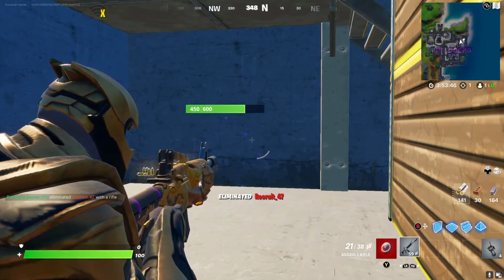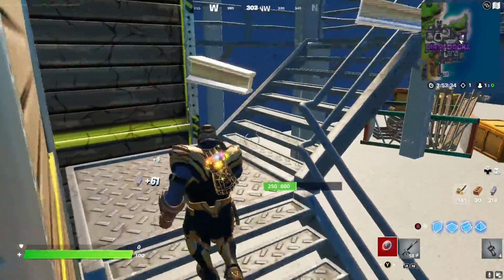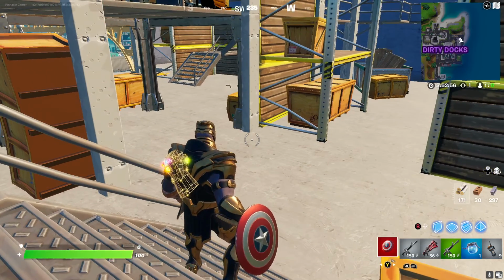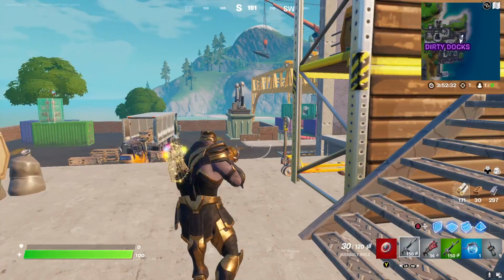Fortnite Thanos skin review!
In this video, I show gameplay oft the new Thanos skin!